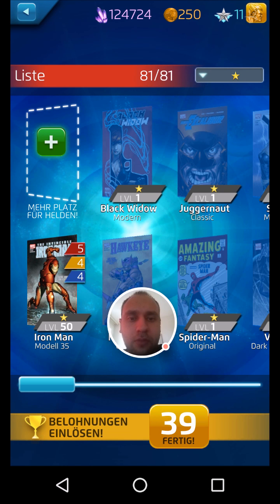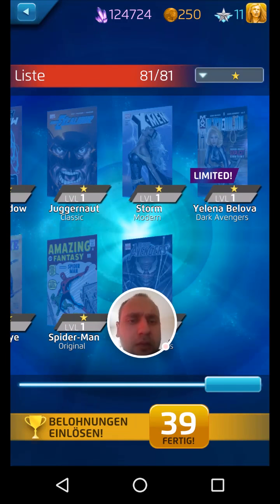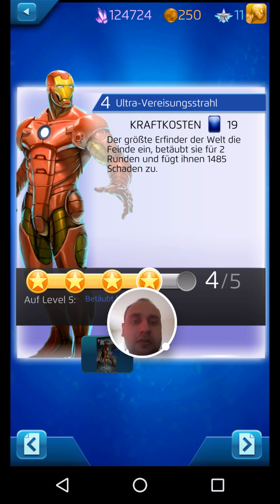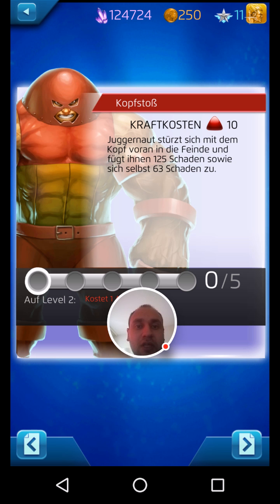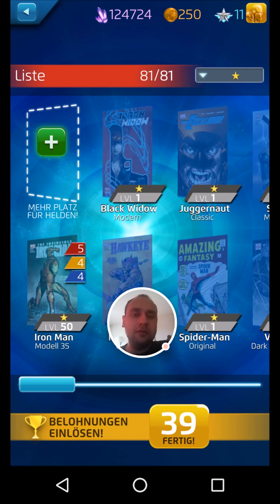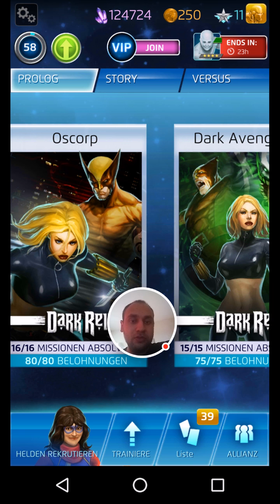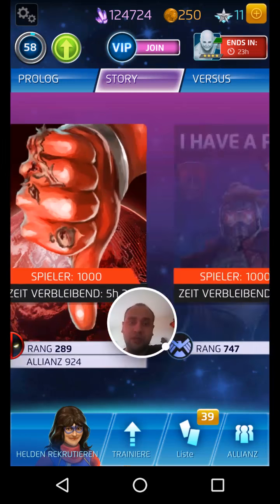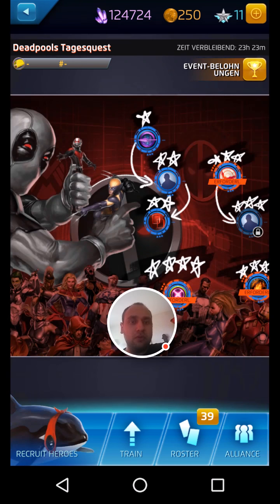04/05/2017 MPQ 1 star characters advice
Hey there this video is about particular one star characters you should get in order to have it easier in MPQ. :)